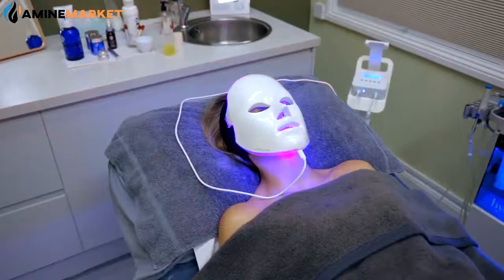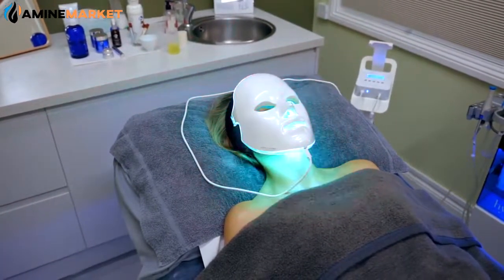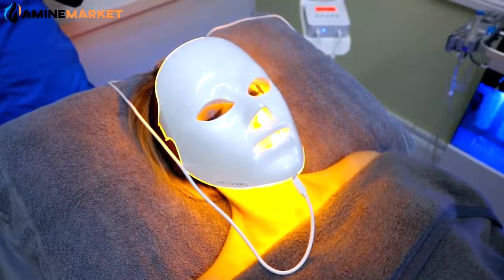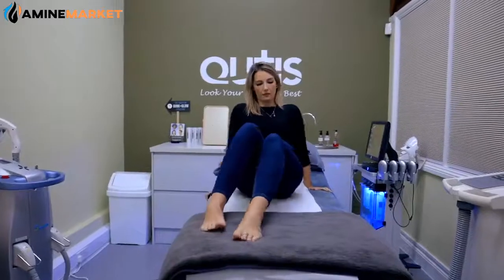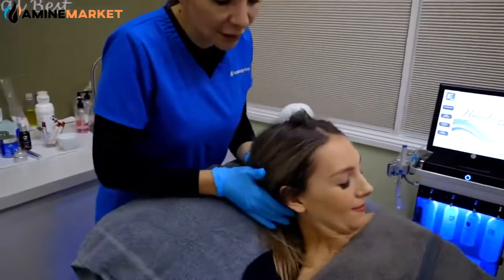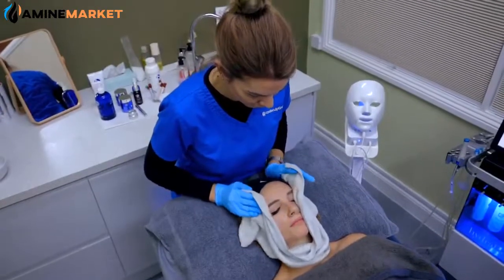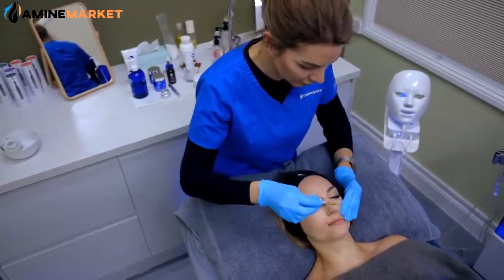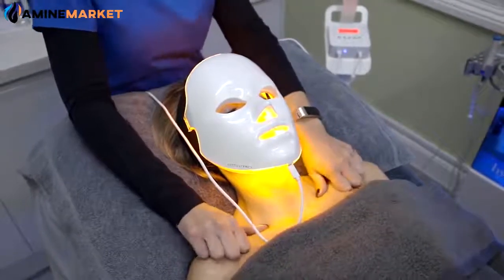AMINEMARKET-The Phototherapy Mask With 7 Colors Led Facial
Thanks to its 150 high-intensity LED lights it stimulates your skin cell's self-healing capacities, while reducing inflammation and strongly reducing the population of Demodex mites on your skin. Most customers see the first visible results within one to two weeks of regular use.